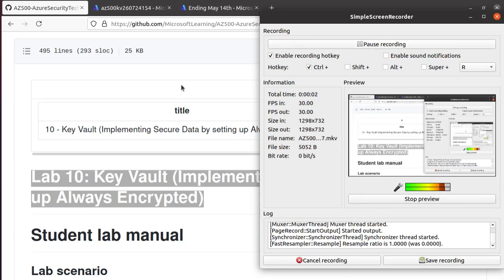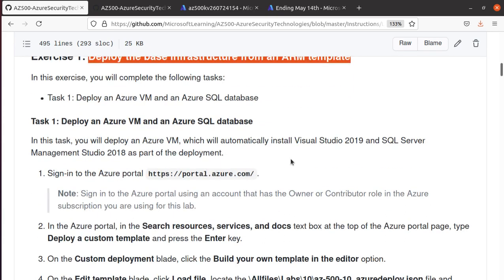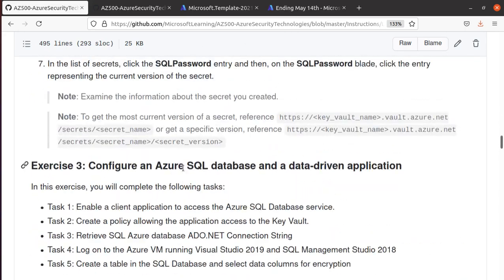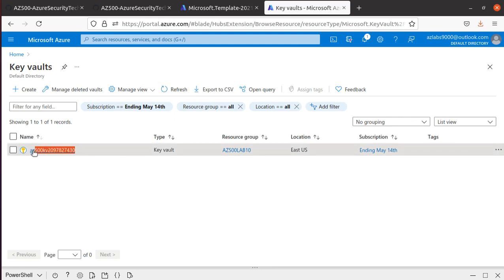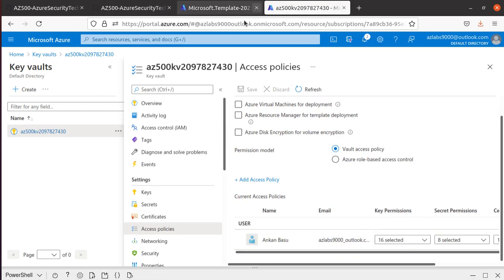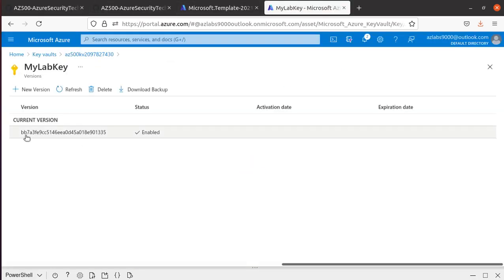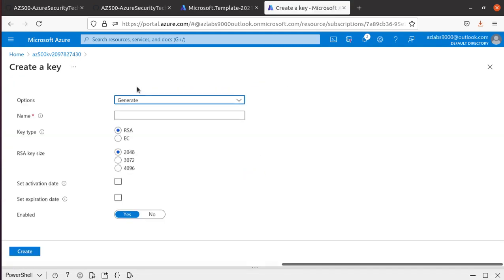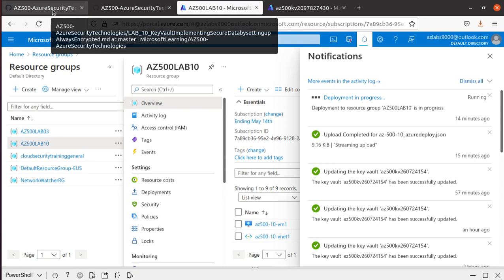AZ500 Azure Security Technologies Lab 10: Key Vault Implementing Secure Data by Always Encrypted P1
Topics ccovered:

    Exercise 1: Deploy the base infrastructure from an ARM template
    Exercise 2: Configure the Key Vault resource with a key and a secret
    Exercise 3: Configure an Azure SQL database and a data-driven application
    Exercise 4: Demonstrate the use of Azure Key Vault in encrypting the Azure SQL database